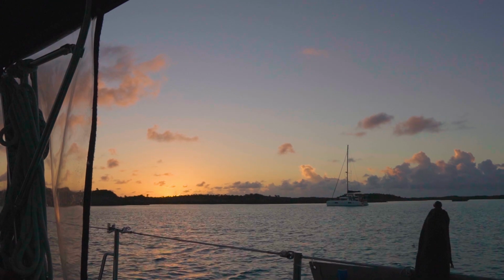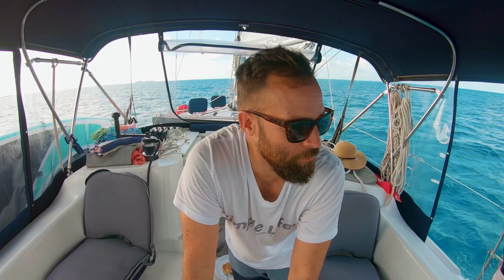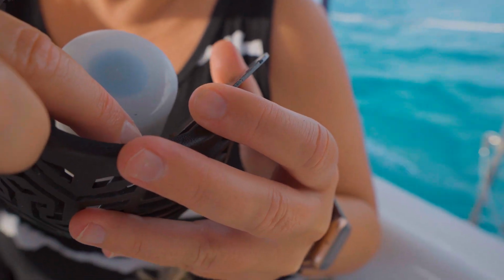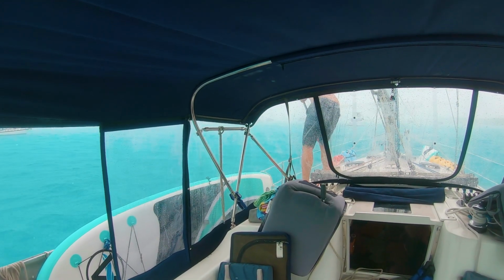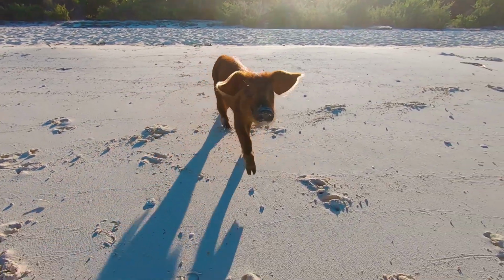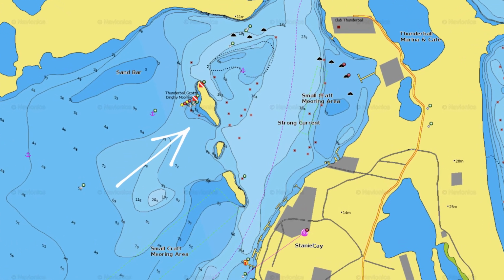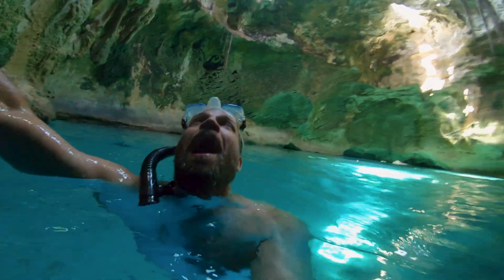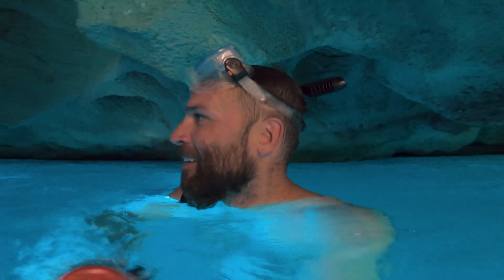Best Sail, Best Snorkel in Thunderball Grotto Staniel Cay Bahamas (Ep.130) |⛵ The Foster Journey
This is the best sail we've ever had! Sailing 30NM from Shroud Cay to Staniel Cay (Big Majors). Our goal is the snorkel the Thunderball Grotto, known as a world-famous dive site near the cool little town of Staniel Cay.

Episode 130 Best Sail, Best Snorkey in Thunderball Grotto Staniel Cay
00:00 Early Morning
00:30 Sailing Bahamas Banks to Staniel Cay
04:45 Big Storm in Big Majors Anchorage
06:20 Pigs on Piggie Beach
08:45 Snorkeling Thunderball Grotto
13:45 Visiting Staniel Cay with Friends

Thanks for tuning in this week! All episodes of our show are created exclusively by Matt, Nancy, and Olivia. If you’d like to support our efforts, follow along on Facebook and Instagram, or check out one of the other ways you can share the love:

😀 LEAVE A COMMENT (FREE)
👍 LEAVE A THUMBS UP (FREE)
😎 LET AMAZON PAY US (FREE TO YOU)

MY CAMERA GEAR
Camera, Sony a6400
Lens, Sigma 16mm
Zoom Lens, Sony 18-135mm
Sony Mic
Secondary Camera
MSI Laptop

We're the Fosters, and we just sold our house, purchased a sailboat, Cadence, a Catalina 387, and sailed away from land. We're on a journey to minimize our life, learn to live on a sailboat and travel the oceans.

In 2019, Matt quit his public education career of 15 years and went full-time building his own business. Olivia is ready to explore the world via sailboat, and so am I.

We're sharing this journey with you in hopes that it'll bring you a smile, provide something helpful, and maybe give a bit of inspiration to live life on your terms - to explore your world.

Join us in these weekly episodes as we take this journey into the unknown, and share some laughs along the way.